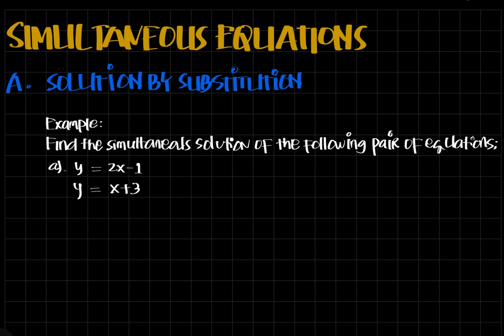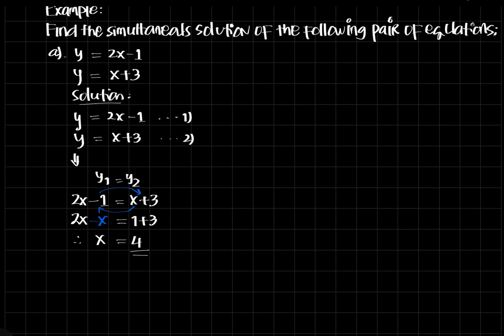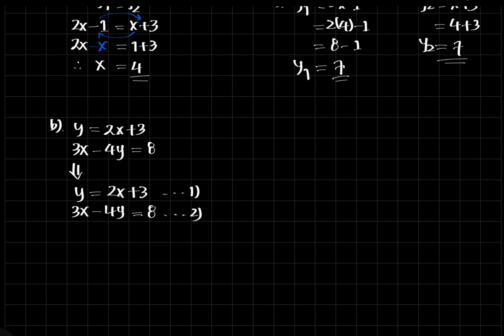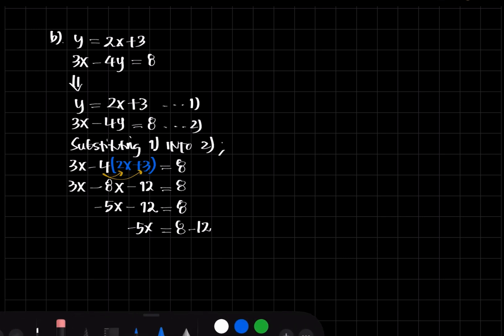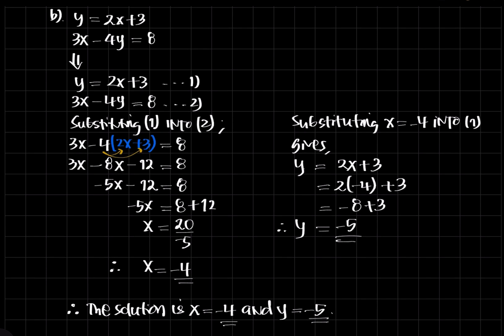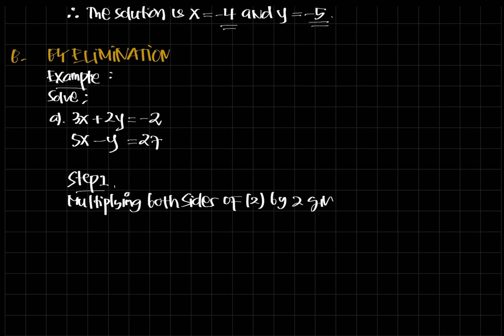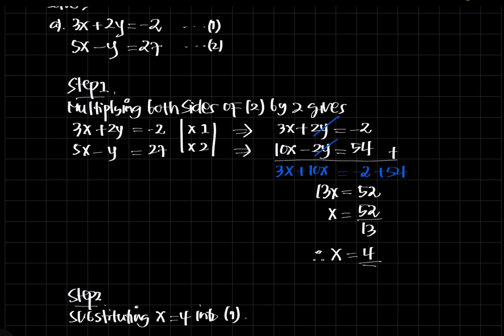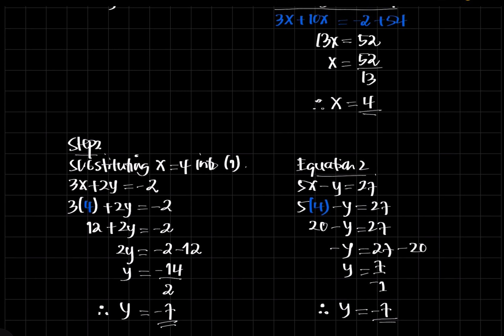BASIC CONCEPT OF SIMULTANEOUS EQUATIONS WITH SUBSTITUTION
Simultaneous equations are two or more algebraic equations that share variables such as x and y.
They are called simultaneous equations because the equations are solved at the same time. The number of variables in simultaneous equations must match the number of equations for it to be solved. An example of simultaneous equations is
2x + 4y = 14
4x − 4y = 4
Yuk, tonton video ini sampai selesai untuk memahami lebih dalam tentang konsep-konsep dasar fisika ini!